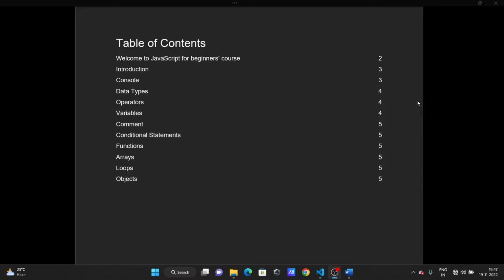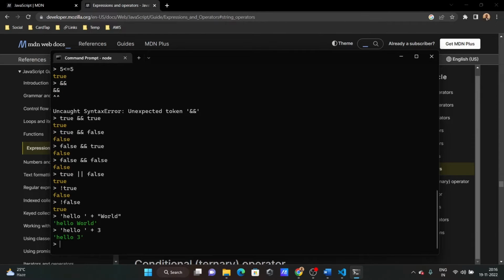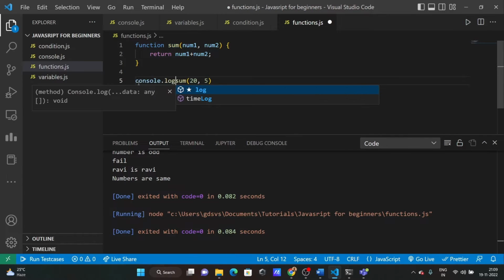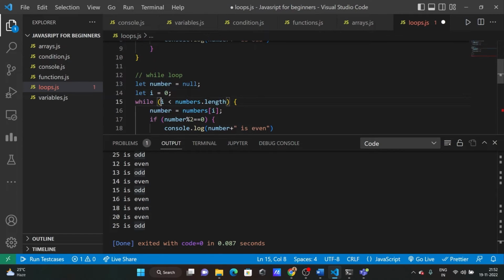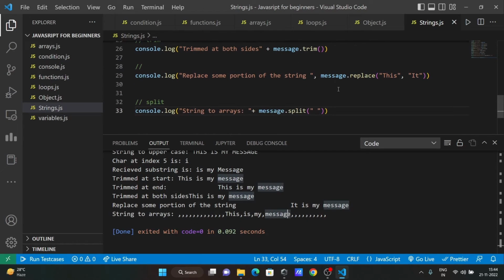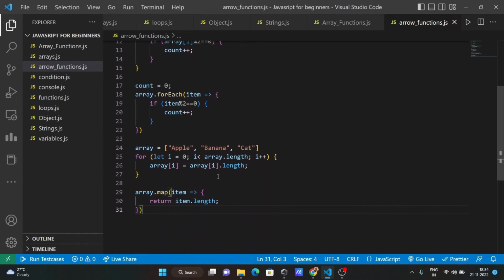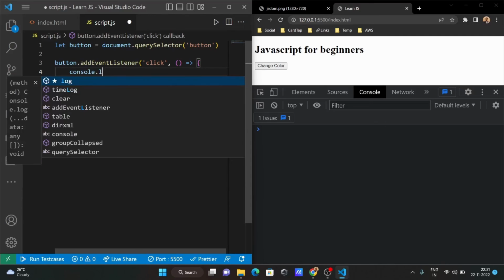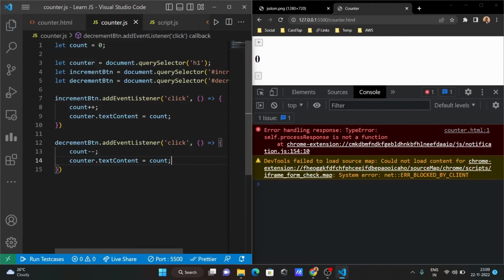JavaScript Crash Course: From Basics to Advanced | Free Online Coding Bootcamp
Dive into the world of web development with our comprehensive JavaScript Tutorial for Beginners. If you're keen on coding or just starting, this video is the perfect place to understand JavaScript from scratch.

Our JavaScript lessons are designed with beginners in mind, but even if you have some coding experience, you'll find plenty of valuable information. This is an easy JavaScript tutorial that explains concepts step by step, allowing you to learn JavaScript fast and in an easy-to-understand way.

In this JavaScript course, we offer a unique learning experience, going from JavaScript basics to more complex concepts. We'll explore various JavaScript skills necessary for any modern web developer. It's like having your personal JavaScript coding class or a coding bootcamp right at your fingertips!

No matter if you have an hour or two, you can start coding with JavaScript right now. This is a JavaScript tutorial that fits perfectly into your schedule. Whether you want to learn web development for personal projects or as a career, this course is the ideal start.

And the best part? This is a free coding course! We are dedicated to providing high-quality online learning for everyone. With us, you can learn to code without breaking the bank. This full JavaScript course is also a great resource for those who prefer self-learning JavaScript.

Don't get overwhelmed by web programming basics. With our step by step JavaScript lessons, you'll not only understand JavaScript, but also become proficient in it. So, whether you are a beginner in coding or someone wanting to brush up on your skills, this video is your comprehensive JavaScript guide.

Start your journey with our JavaScript training for beginners. Make the most of this opportunity to master JavaScript and embark on an exciting career in web development.